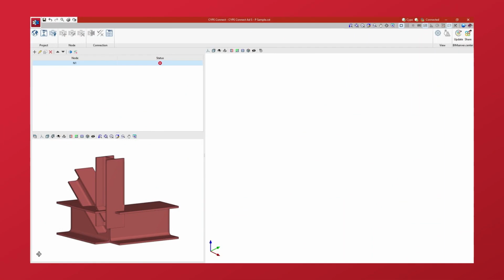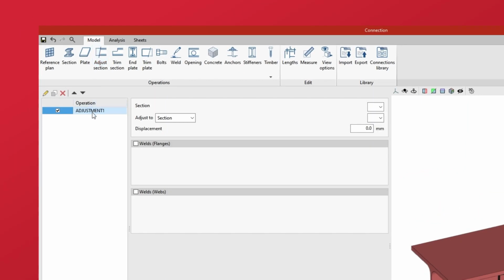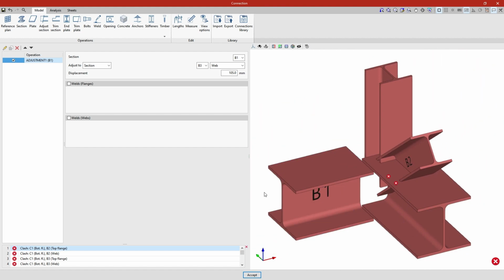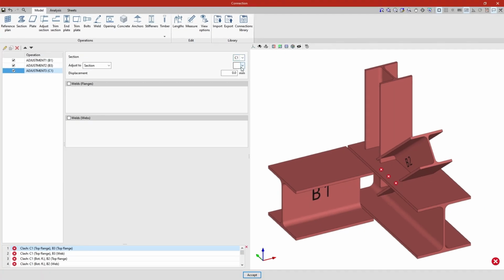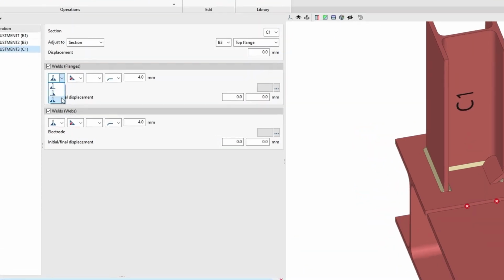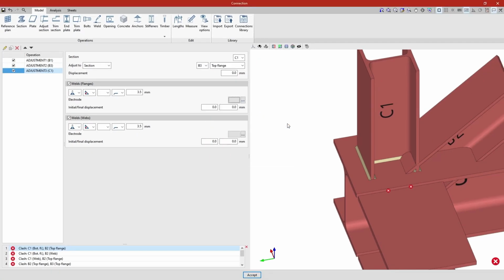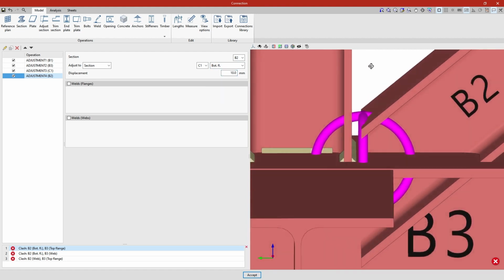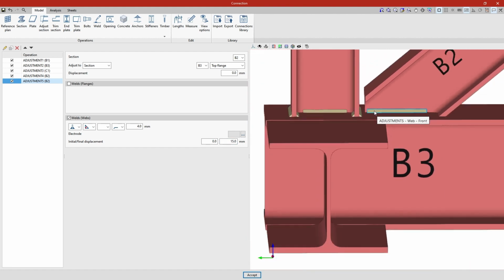CYPE Connect operations adjust section